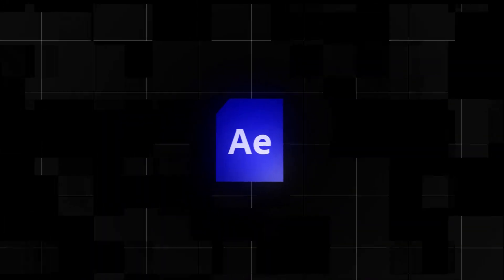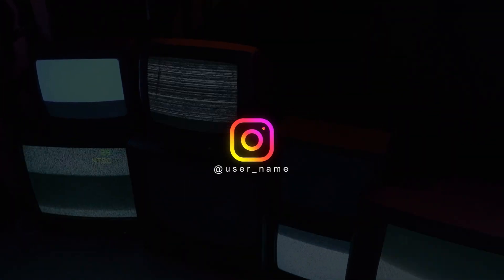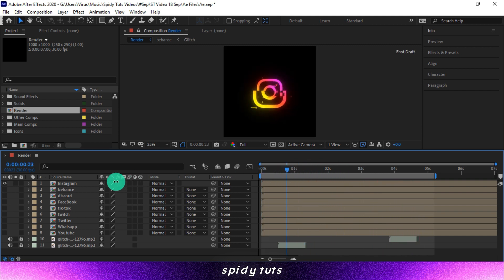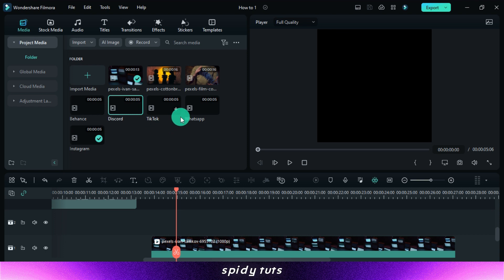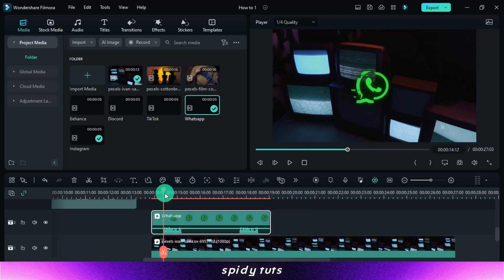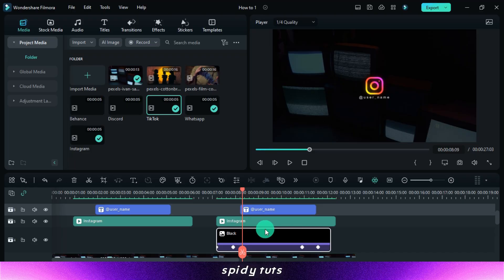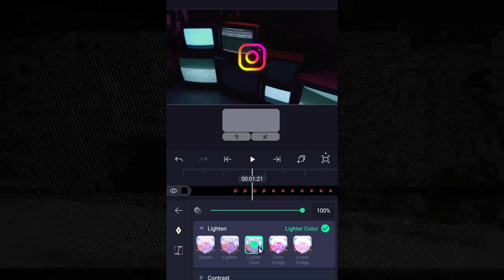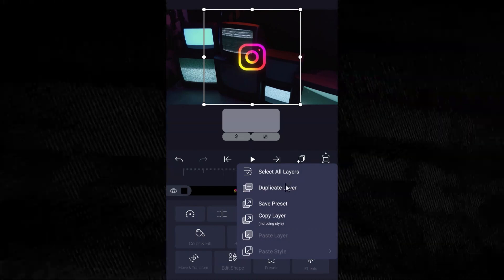Social Media Glitch Icons Pack for Video Editors - After Effects, Filmora, Alight Motion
🔥 Elevate your video editing game with our exclusive Social Media Glitch Icons Pack! 🎬
Are you a content creator looking to add a trendy and dynamic touch to your videos? Look no further! Whether you're using After Effects, Filmora, or Alight Motion, this pack is compatible with all major video editing software.

Online Maker - -
Make Intro, Outro, Logo, And Much More.

Pc + Phone - Part 1

This Video Assets:-
Social Media Glitch Icons Pack

Spidy Tuts